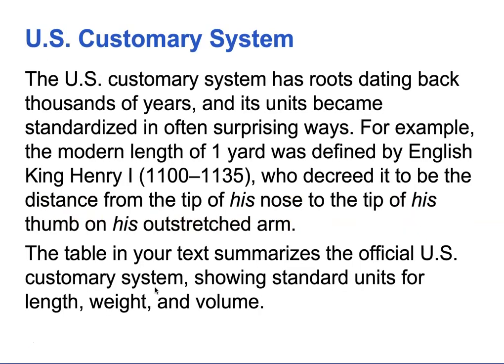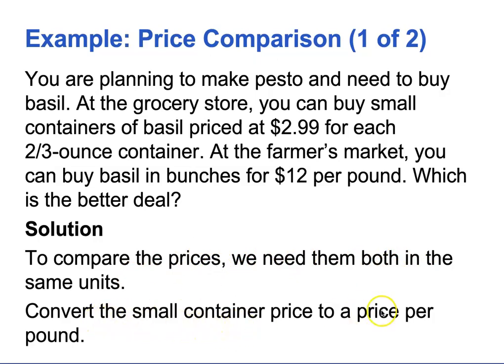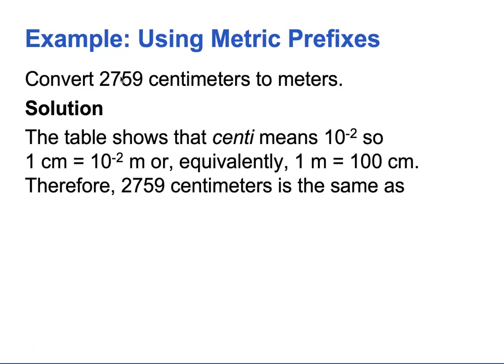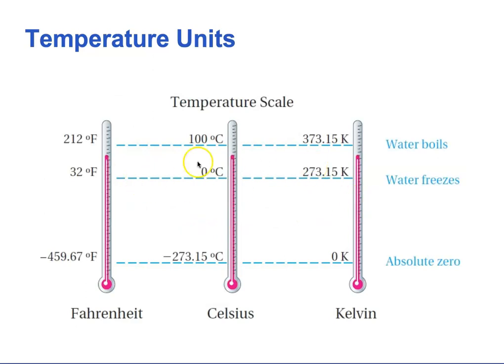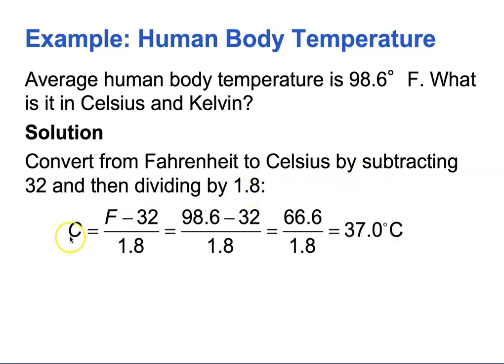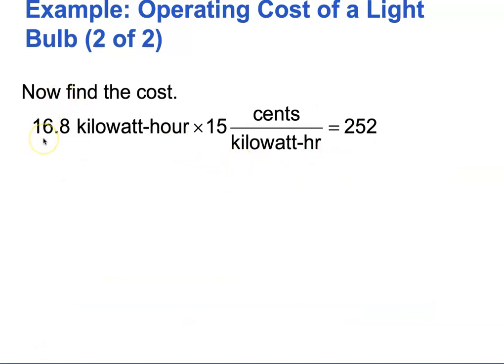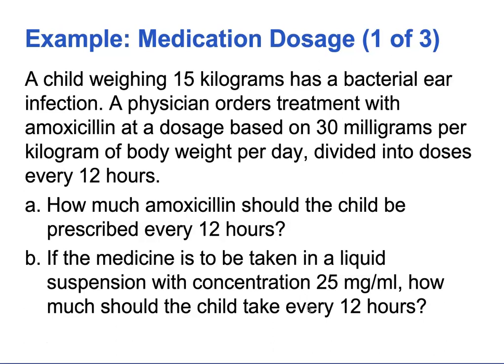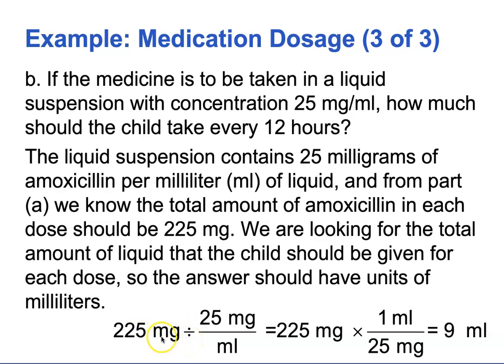MAT 143 2B Video